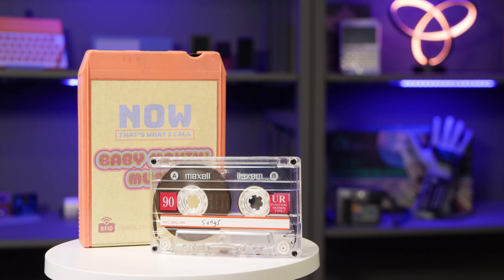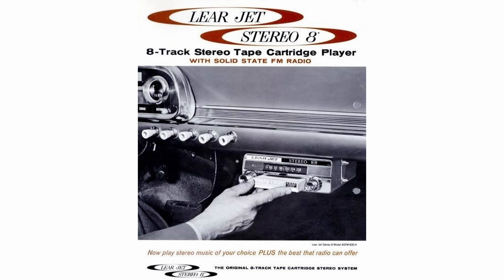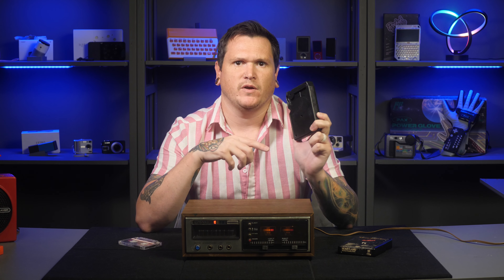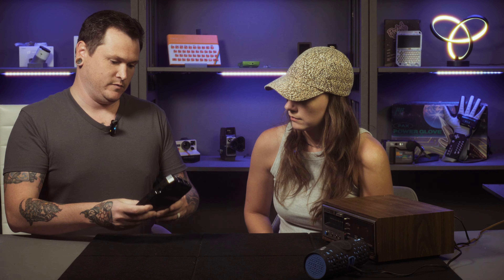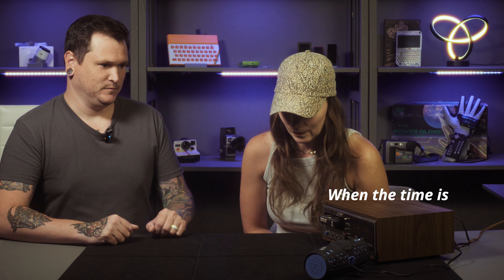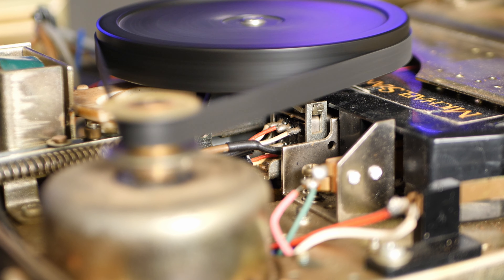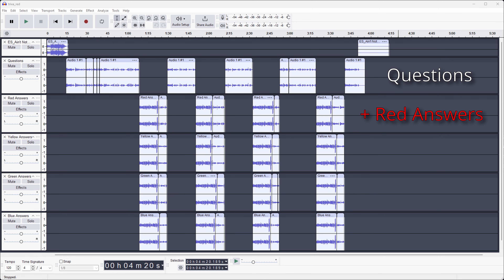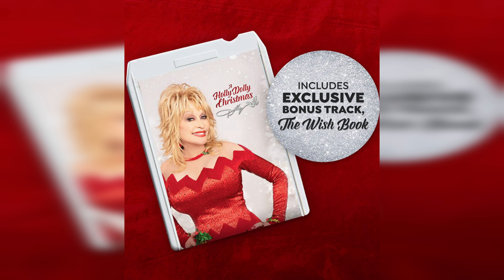8-Track Has Secret Functionality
It turns out that 8-track technology is actually really interesting! To prove it, I created an interactive game on 8-track.